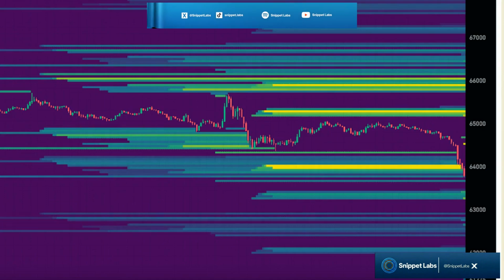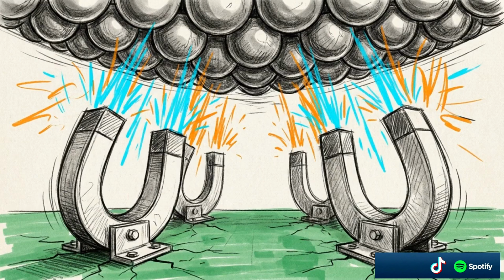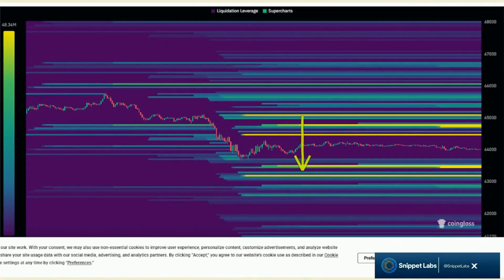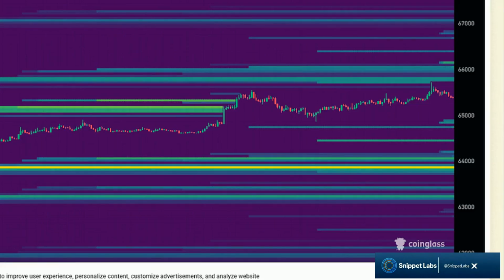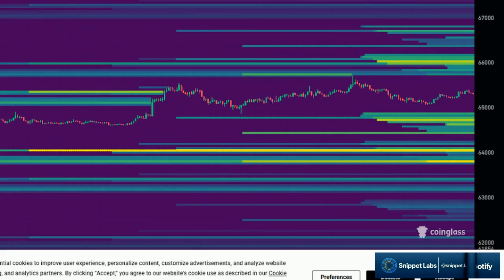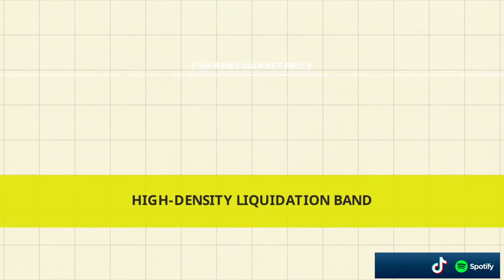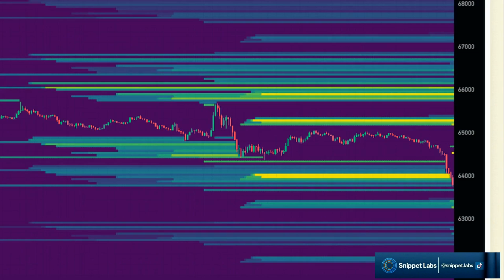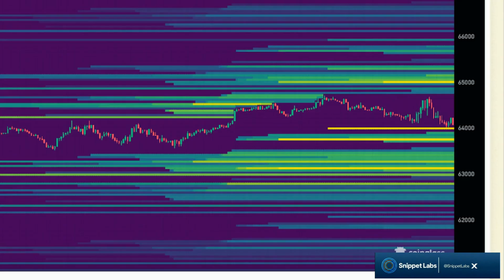Smart Money Hiding $64M Here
Bitcoin whales are manipulating the price to wipe out retail traders. By analyzing the liquidation heatmaps from July 23 to July 29, we can see exactly where the smart money is forcing the price to collect massive leveraged positions. The stakes are massive with over $64.57M in liquidation leverage clustered around the $64,000 to $65,000 zone. Watch to see the key levels.

While the sources cited herein are widely regarded as credible, we make no representations or warranties, express or implied, regarding the accuracy, completeness, or reliability of any information or data presented. This material is provided solely for research and informational purposes and should not be relied upon for any investment decisions.